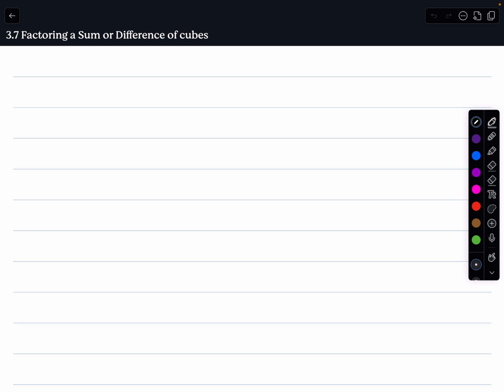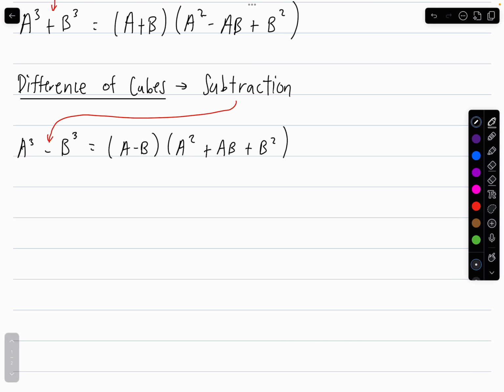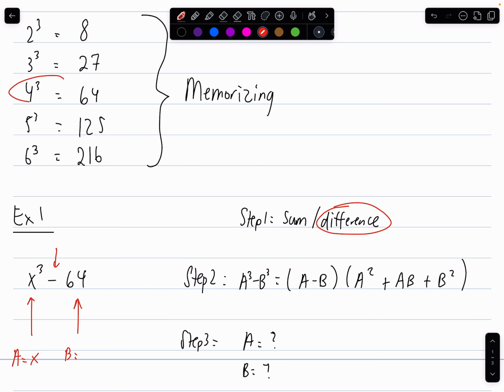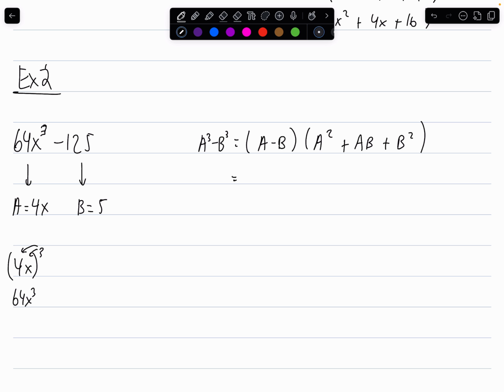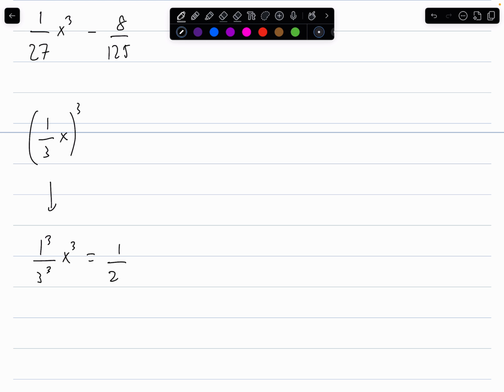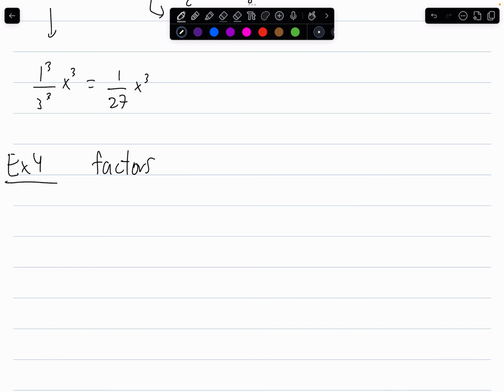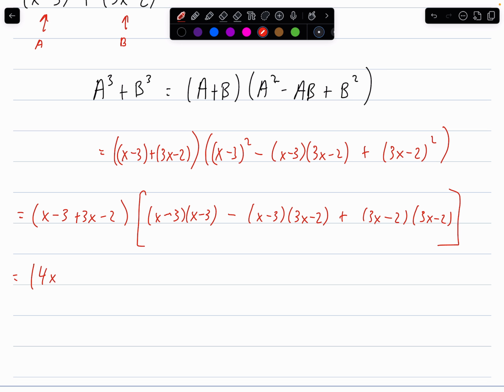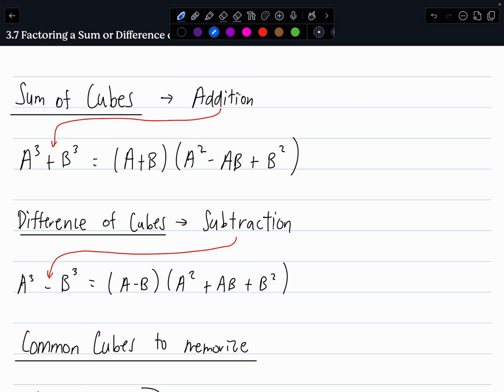3.7 Factoring Sum or Difference of Cubes -Grade 12 Advanced Functions [NELSON TEXTBOOK]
📚 Topic: Factoring Sum or Difference of Cubes